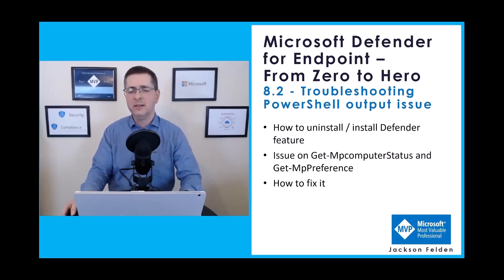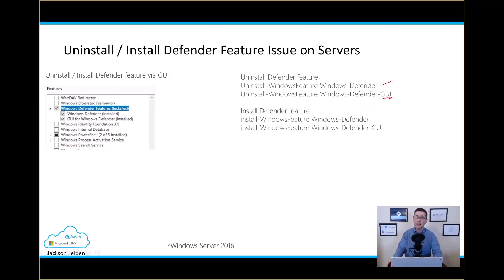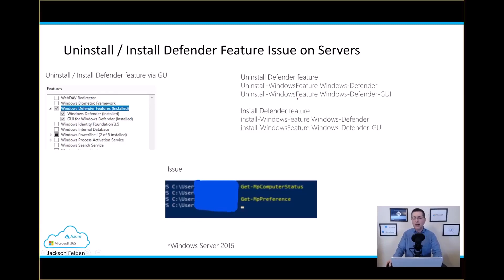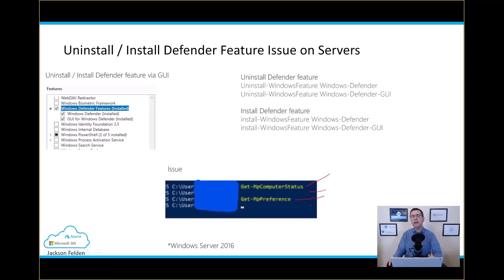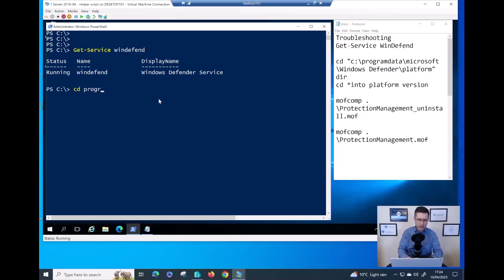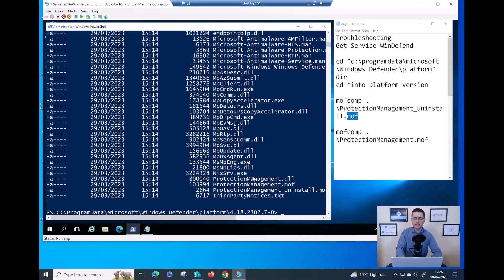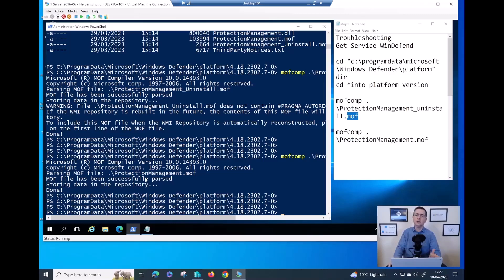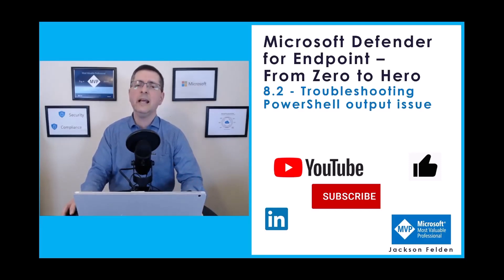8.2 Troubleshooting PowerShell output issue, MDE from Zero to Hero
Welcome to Microsoft Defender for Endpoint – From Zero to Hero, 8.2 - Troubleshooting PowerShell output issue

Interestingly enough issue I've been getting time by time when uninstalling and installing the Defender feature. This quick video might save you a lot of time if you encounter the same issue.

In this video you will see the following:

1 - How to uninstall / install Defender feature
2 - Issue on Get-MpcomputerStatus and Get-MpPreference output
3 - How to fix it

***COURSE OUTLINE***
I have plans to record 20+ videos and the course outline is not set in stone. Below are the modules already available and the ones on the horizon:

 4.5 - Auto Onboarding via Defender for Cloud

7 - Integration with SIEM (Security Information and Event Management)

Thanks for supporting this project, I hope you enjoy and learn a lot
Jackson Felden